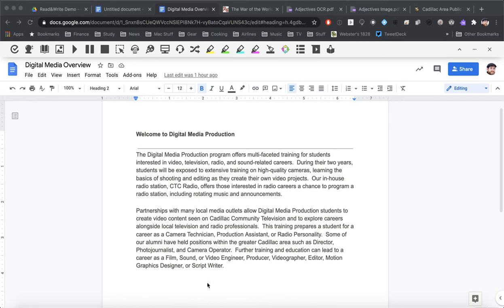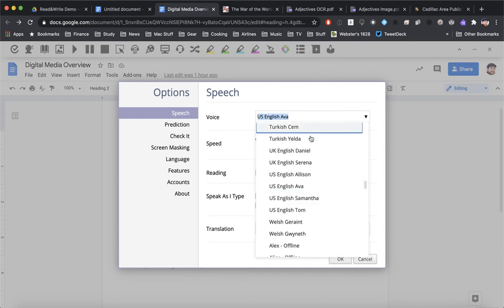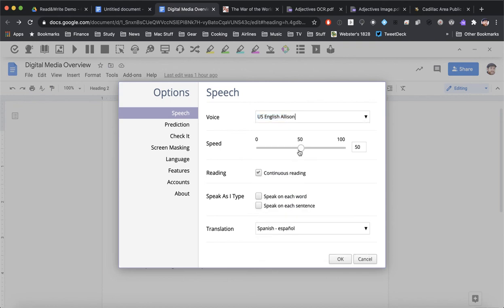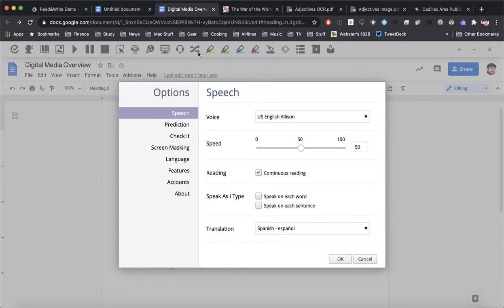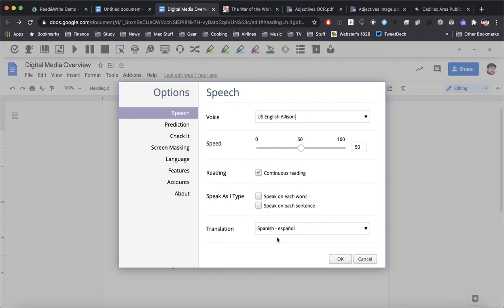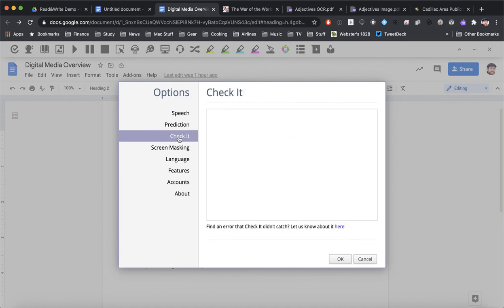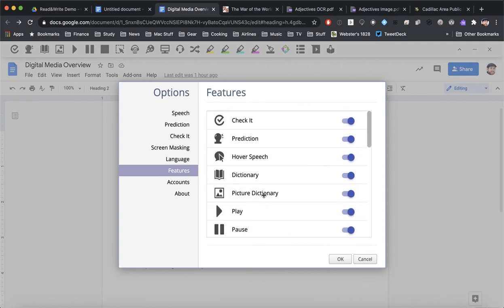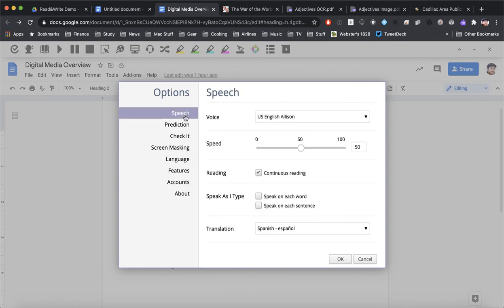Read&Write for Google: Overview of the Settings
A brief overview of the Options menu in Read&Write for Google.